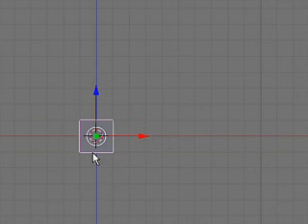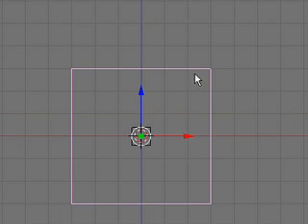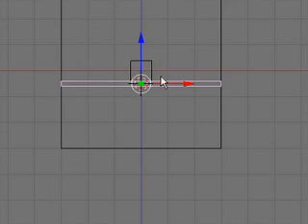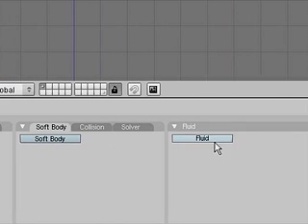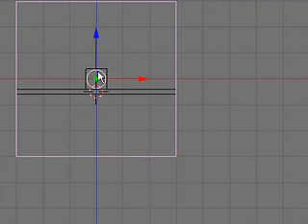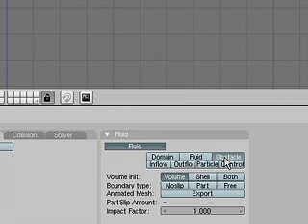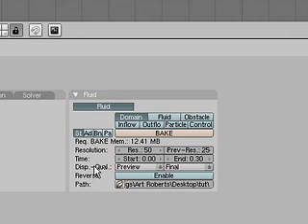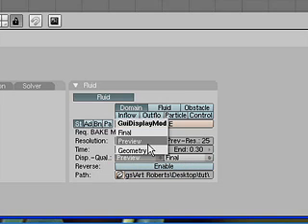blender fluid tutorial pt 1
a basic fluid tutorial using blender 3d